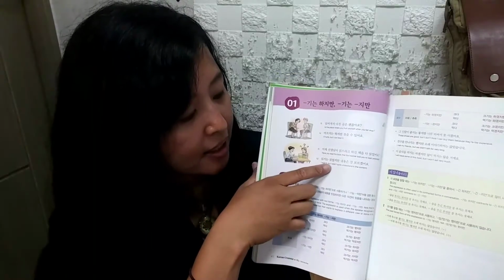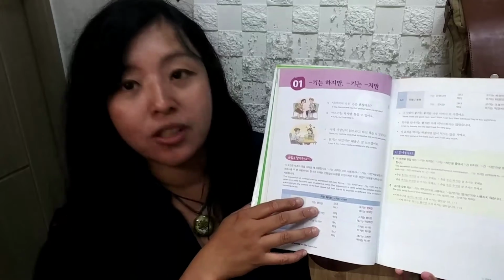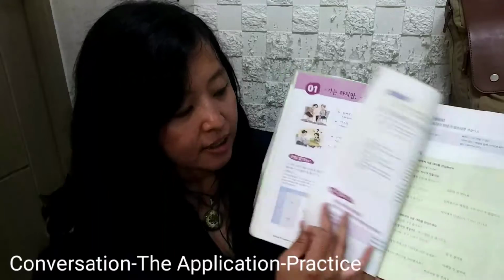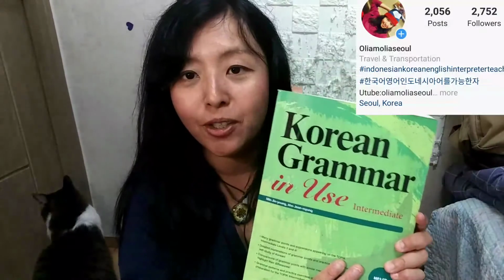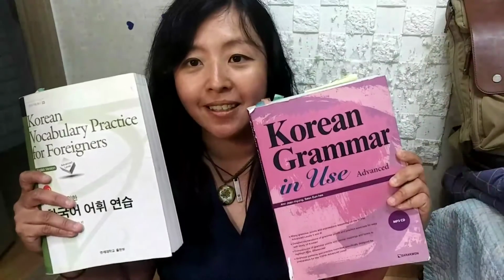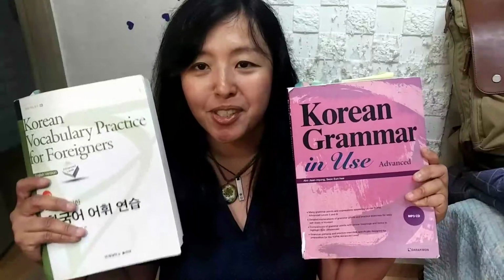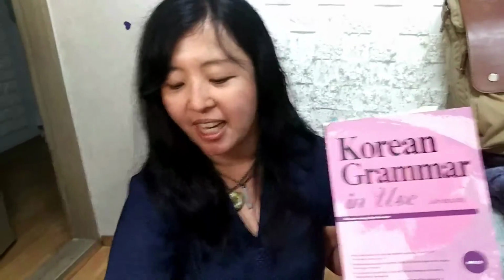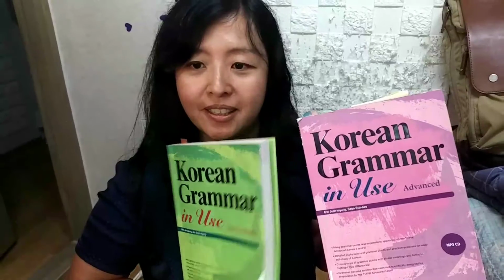Review (1) on Textbooks for TOPIK II Korean Test